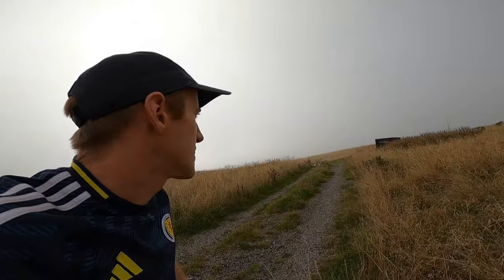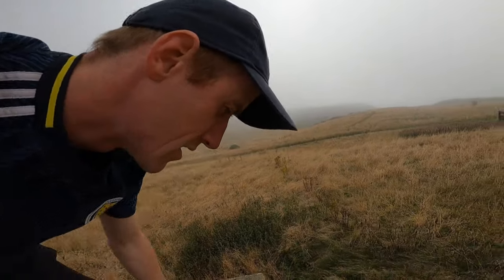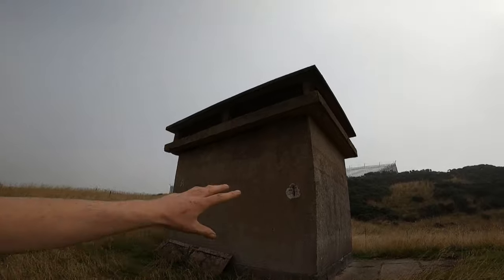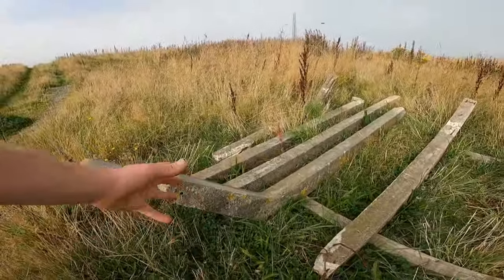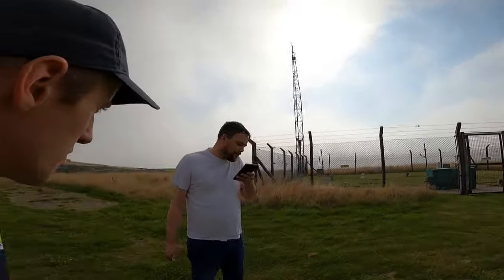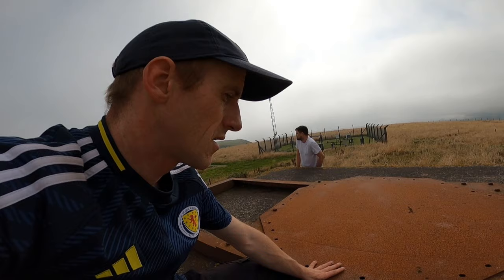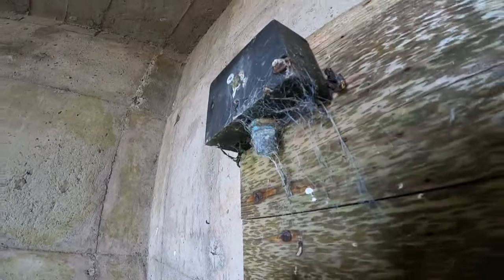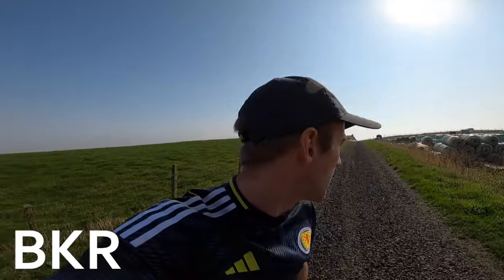SECRET British 1952 R1 Rotor Radar Bunker - SCOTLAND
In this adventure I explore and document a secret British Cold War R1 Rotor Radar site and the interesting surface features of a massive nuclear bunker built in 1952 hidden deep under the wild remote landscape of Scotland. THIS LOCATION IS PRIVATE PROPERTY, ONLY ENTER WITH PERMISSION.